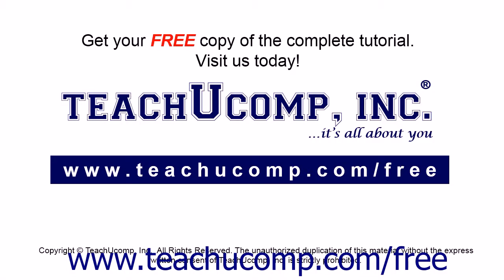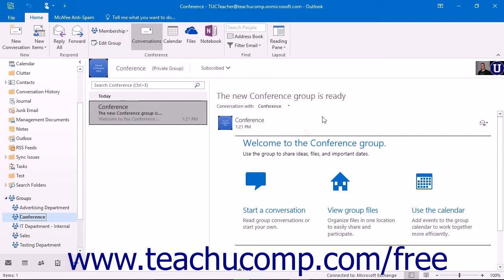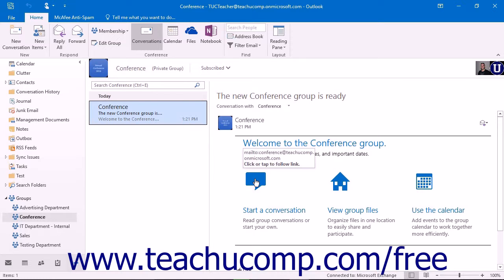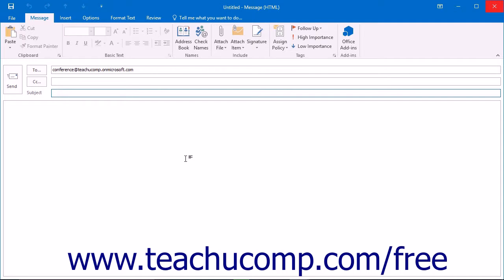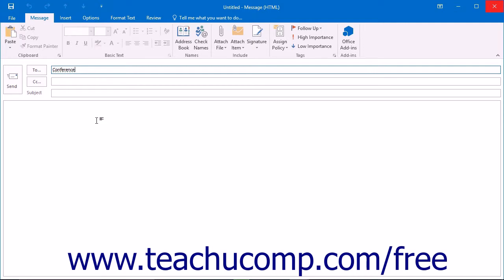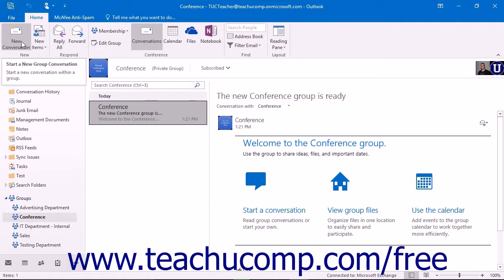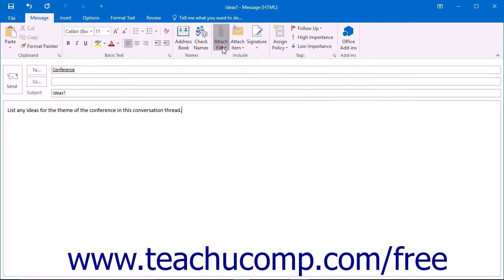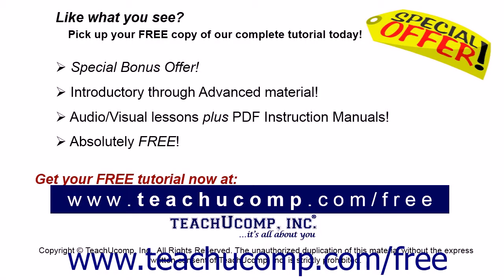Outlook 2016 Tutorial Contributing to Groups Microsoft Training Lesson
Learn about Contributing to Groups in Microsoft Outlook - the most comprehensive Outlook tutorial available. Visit us today!